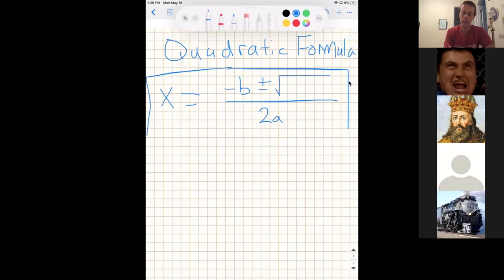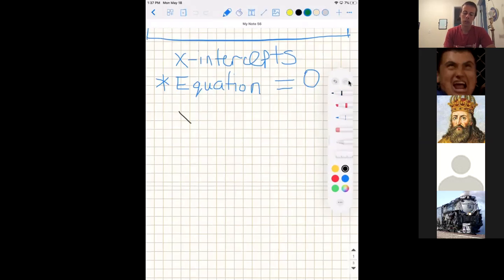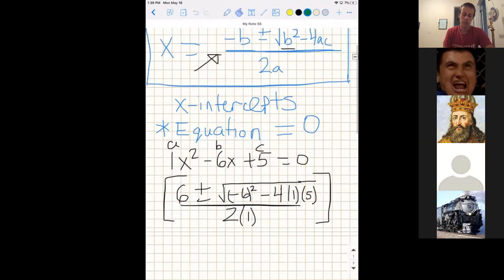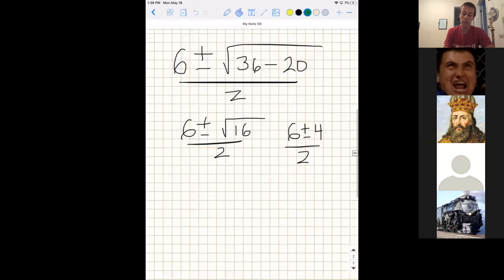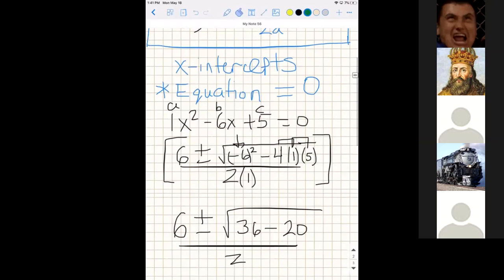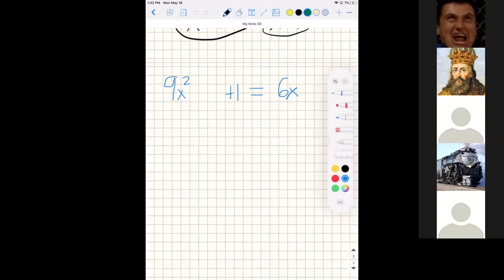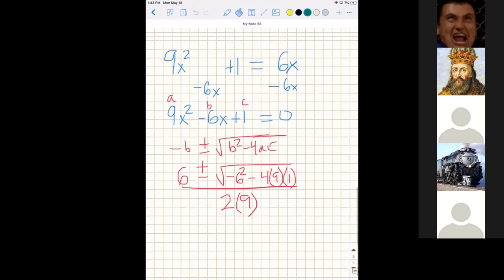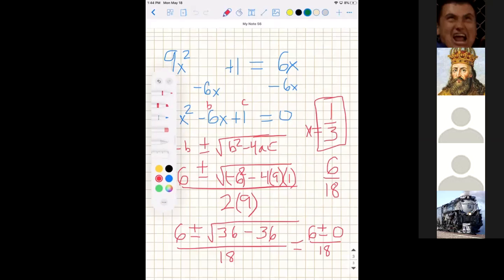Alg 1 9.5 Quadratic Formula